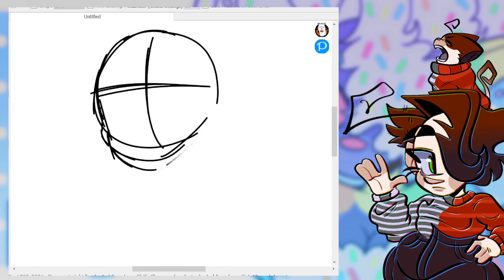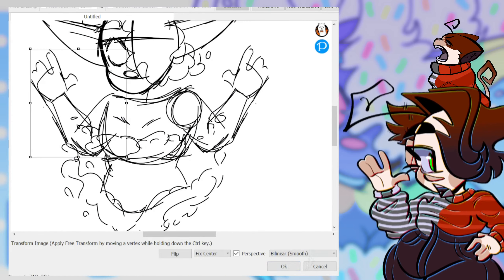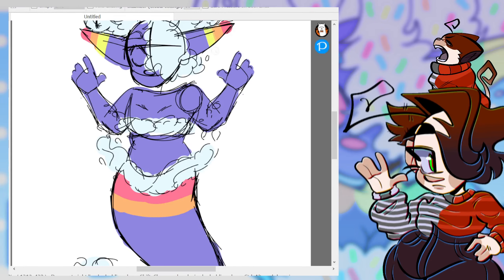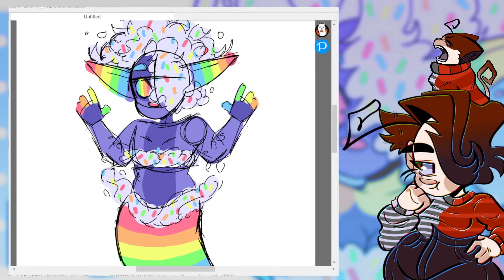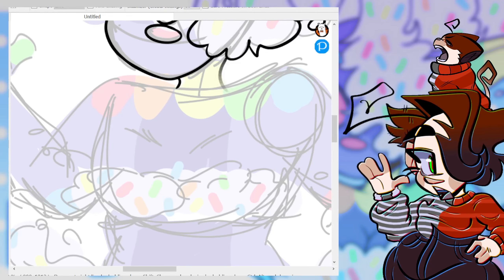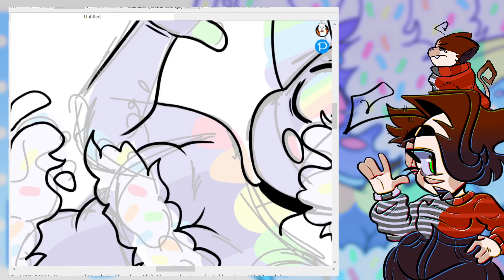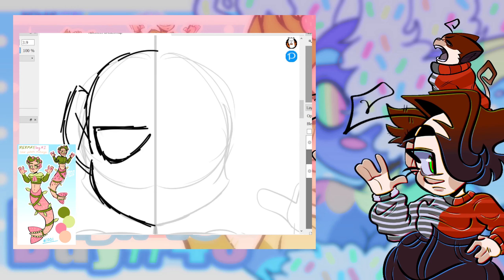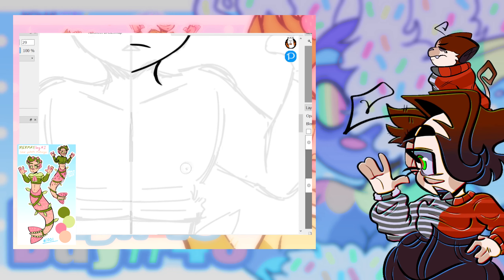Character Design [DAY #46] MerMay Day #3 // PROMPT: 🌈Rainbow⛅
Welcome to day 46 of character design!
I hope you like todays character and return for tomorrows!
Comment how far you get into the video!

Please do not re upload my content without my permission!